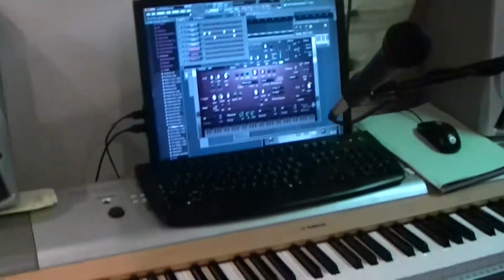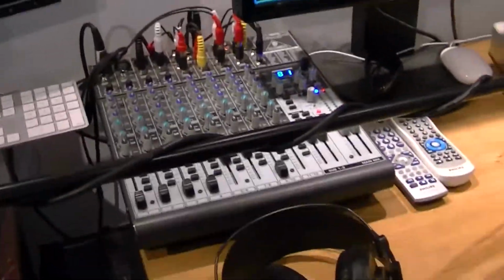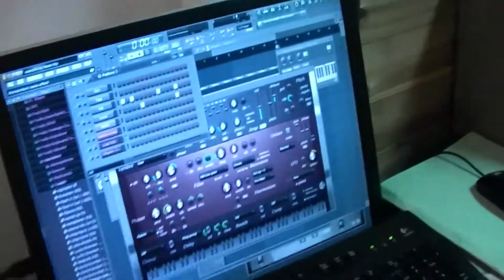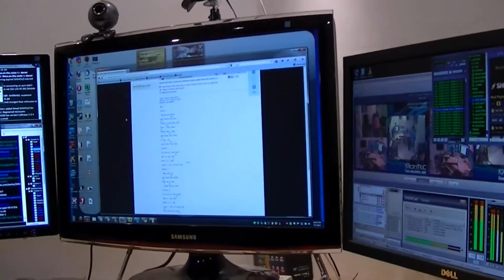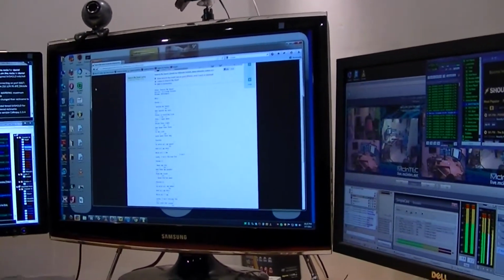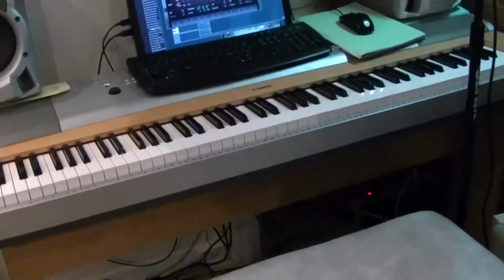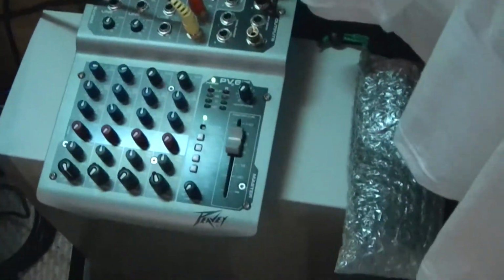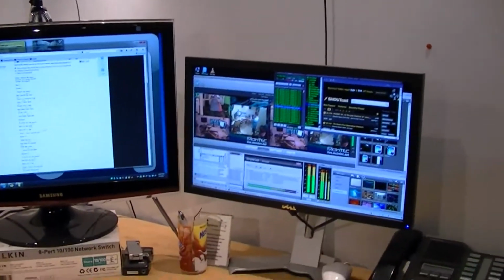Studio 2.0 Update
- Jason shows a video of some of the new things in the McInStudio.